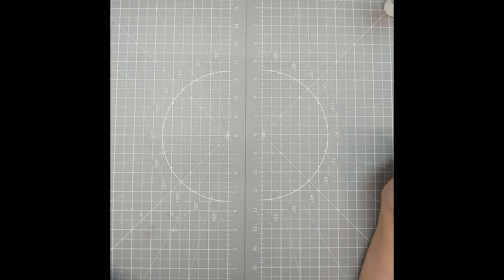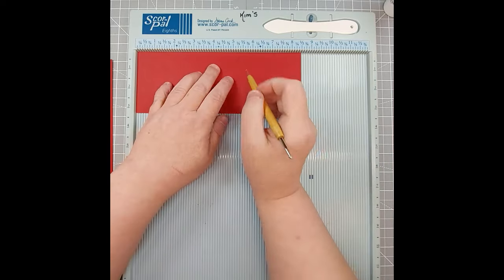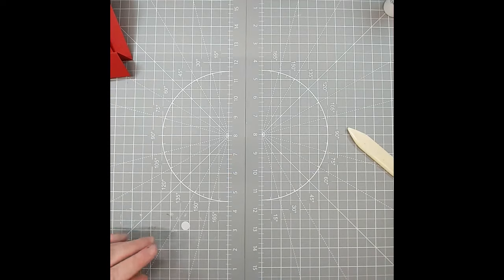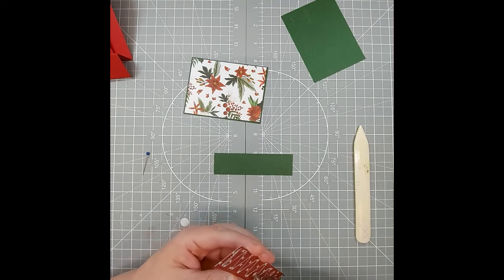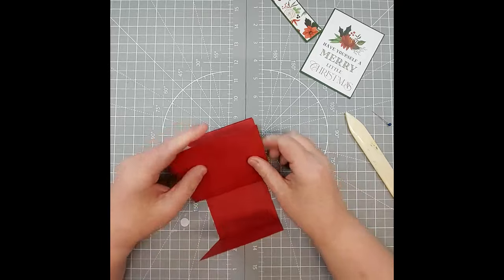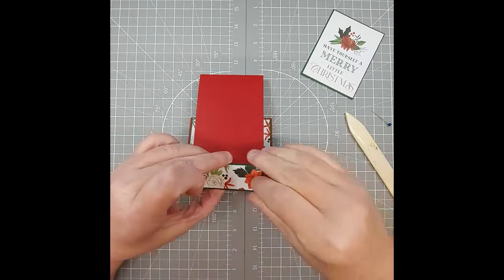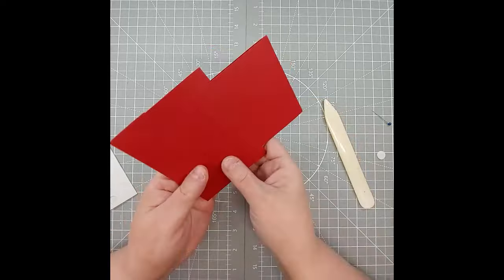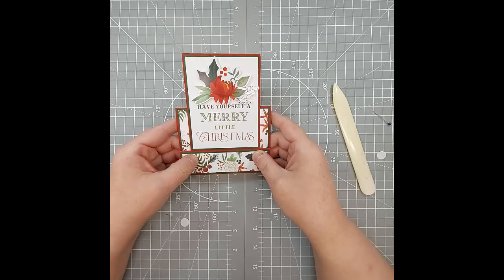Easy Step Card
Welcome to Hollow Tree Hobbies Blog and today I am going to share with you the measurements so you can pre-cut then follow along in the YouTube Video I created!

Cutting Guide
Base
4 1/4" x 9"
3 1/4" x 8 1/2"

Matting & Layering Pieces
1. 4” x 3” Pattern Paper
2. 1” x 4” Pattern Paper
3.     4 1/8” x 3 1/8” (make 2) Solid cardstock
4. 1 1/8” x 4 1/8” Solid cardstock
5. 4” x 3” Journal Tag or White paper
6. 4” x 3”  White Paper for Sentiment

Carta Bella Paper Pack (comes with a Sticker Sheet)